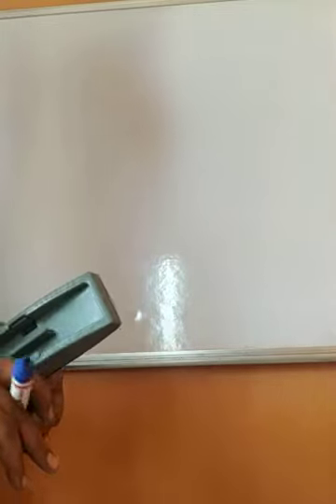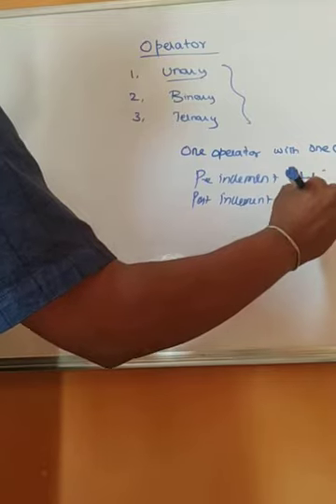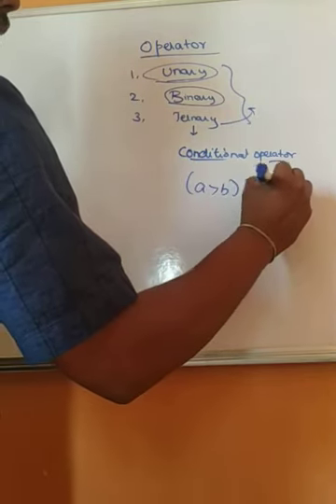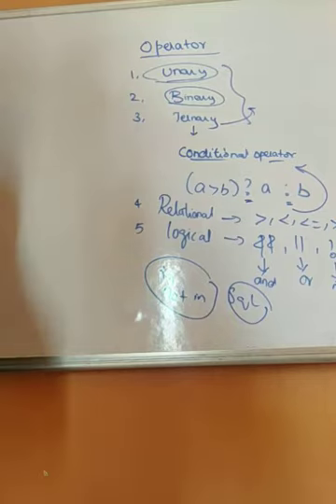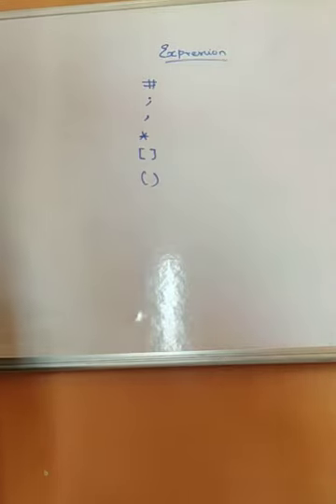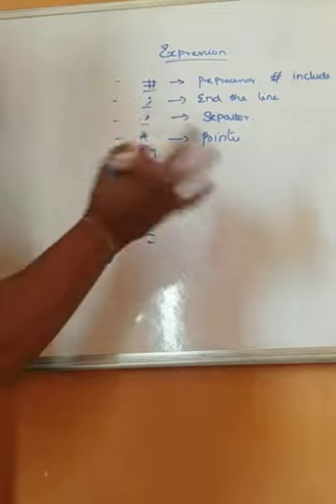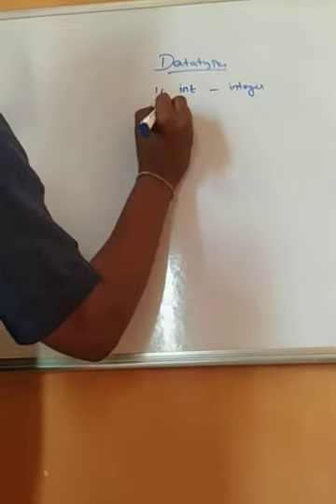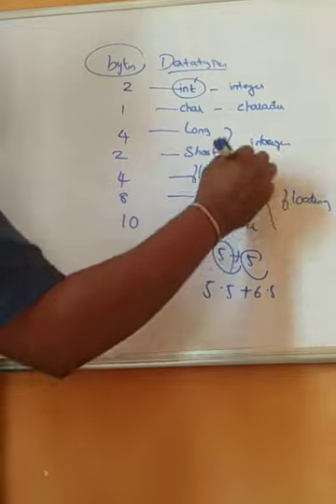Operator and Expression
Class X computer science